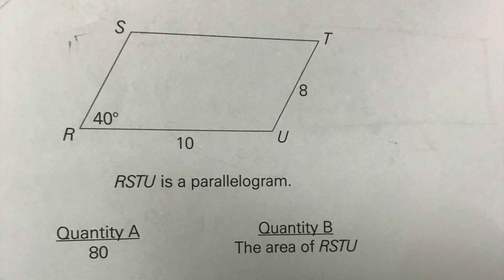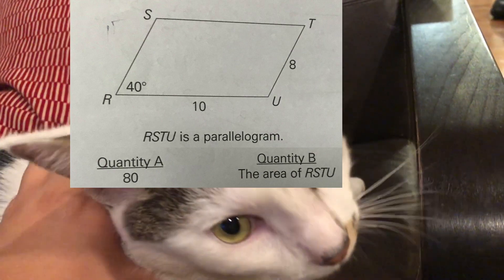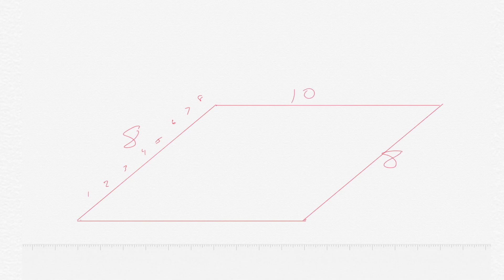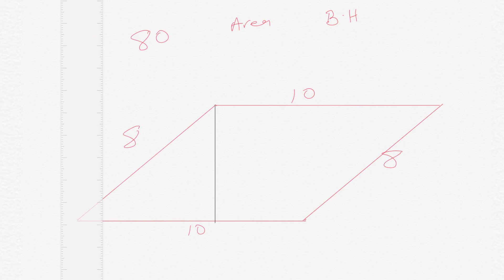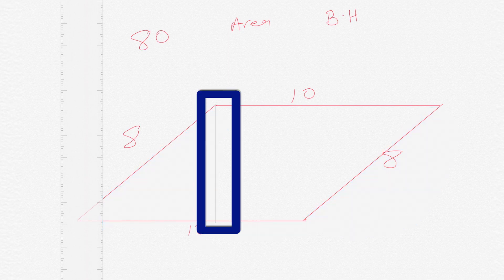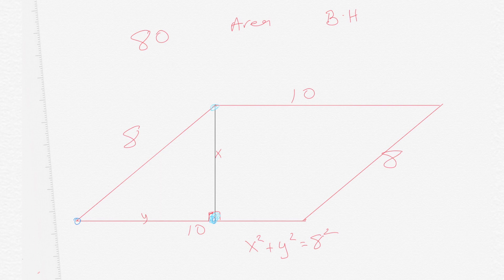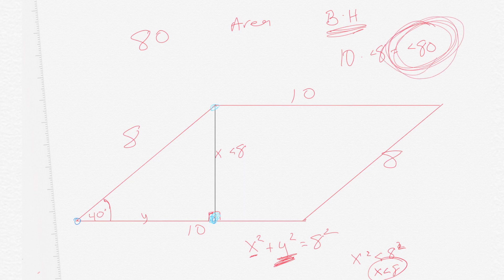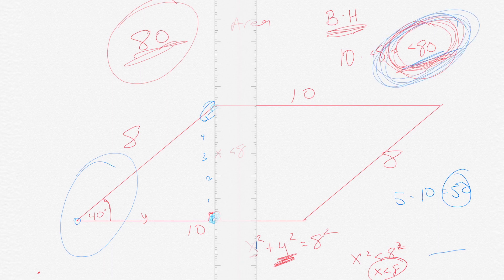37: parallelogram geometry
Learn how to solve equations relating to parallelogram & geometry

You must know this material for the GRE, SAT, GMAT, and basic geometry.